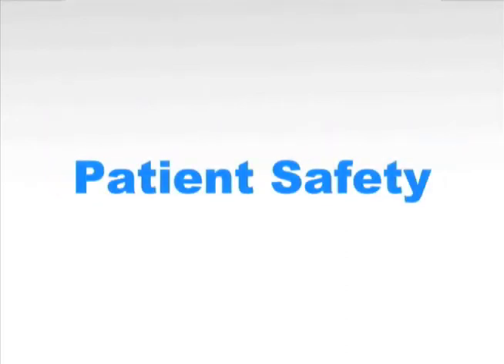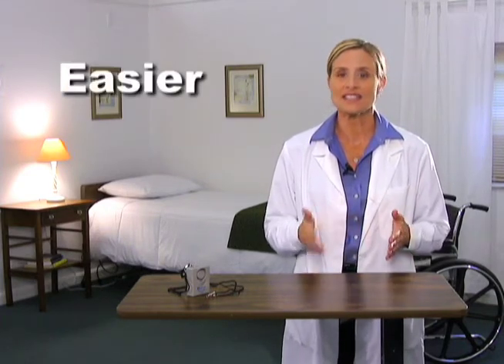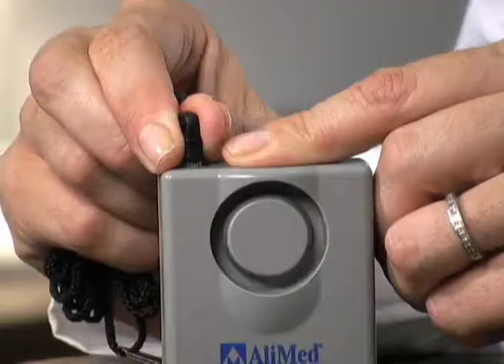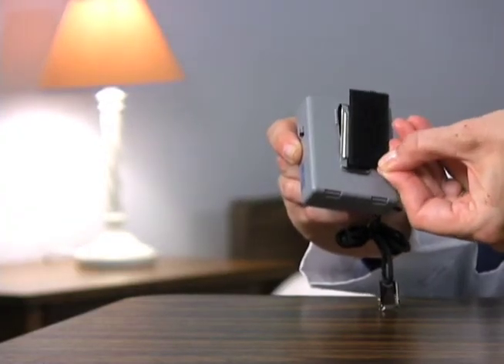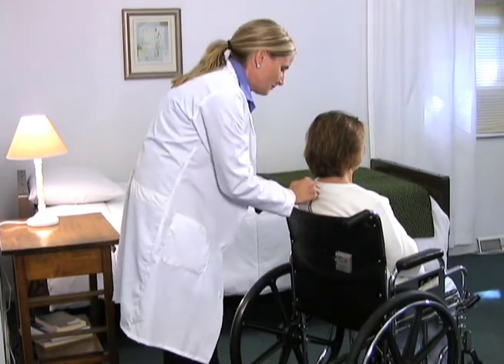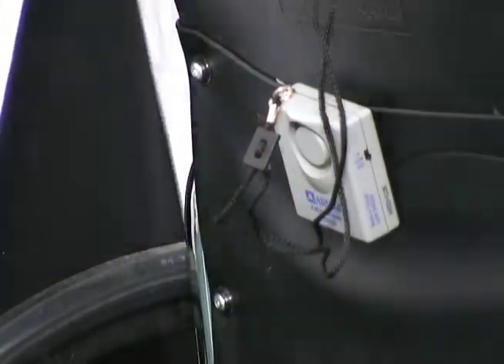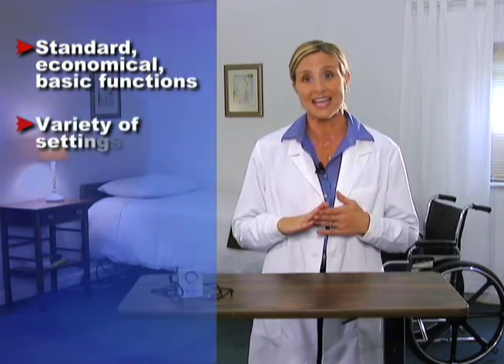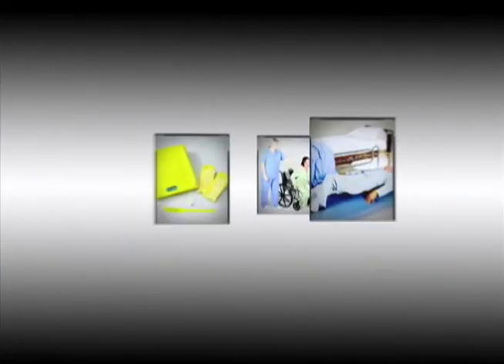AliMed's Pull-Cord Basic Alarm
Instructional video for AliMed's Pull-Cord Basic Alarm—an easy-to-use, easy-to-set up, nonmagnetic alarm, safe for use with any patient, even those with pacemakers. An excellent patient alarm for fall management in nursing home or hospital.